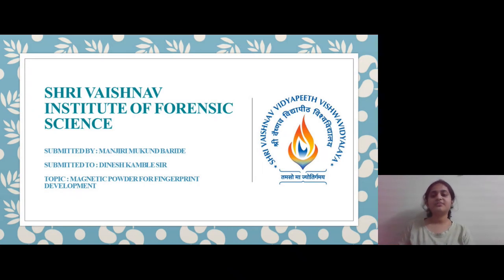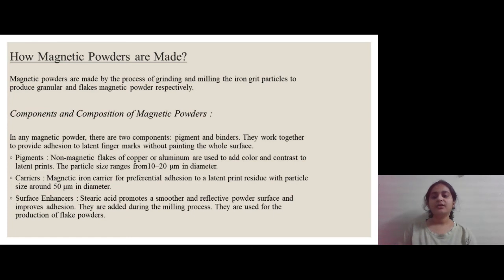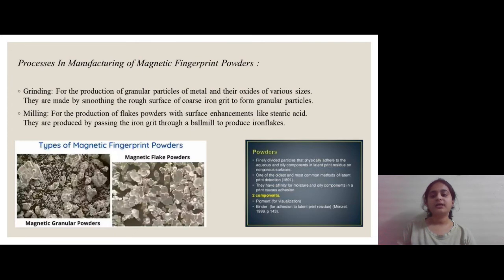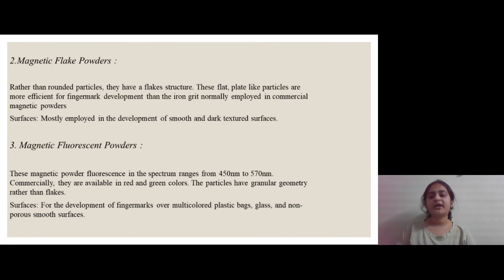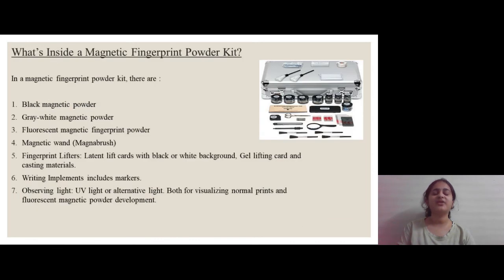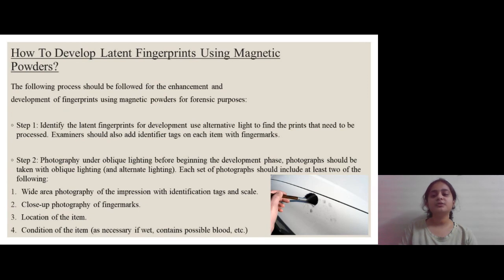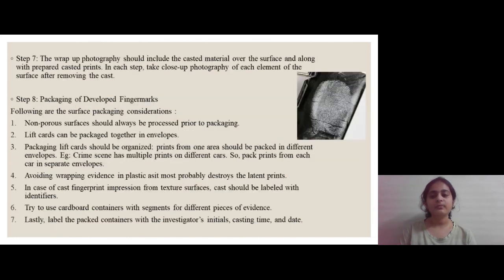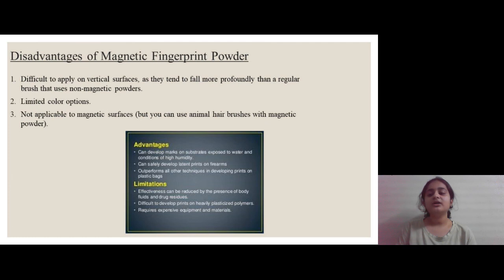" Magnetic Powder in Development of Latent Fingerprint " Ms. Manjiri Baride, SVIFS, SVVV, Indore